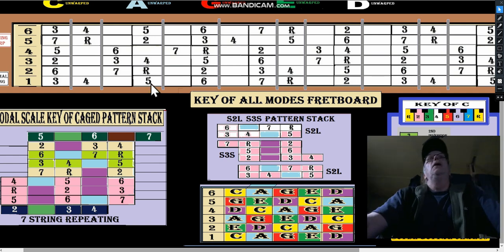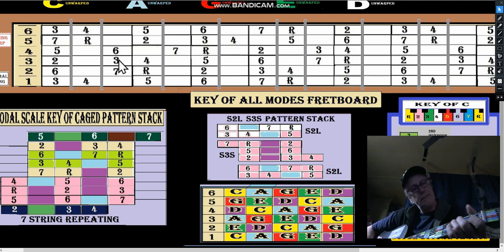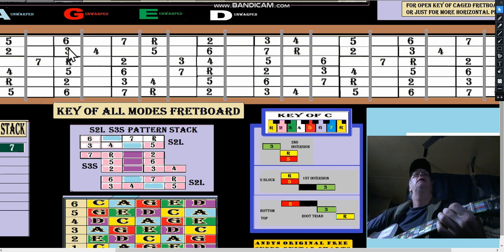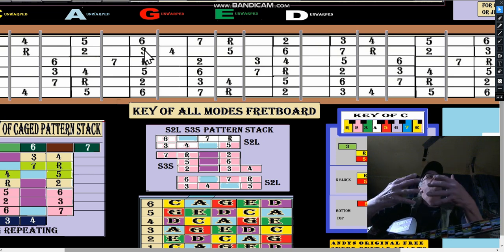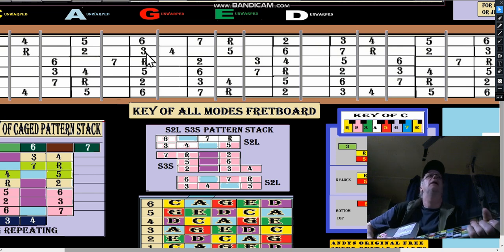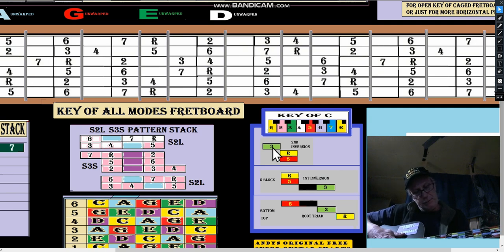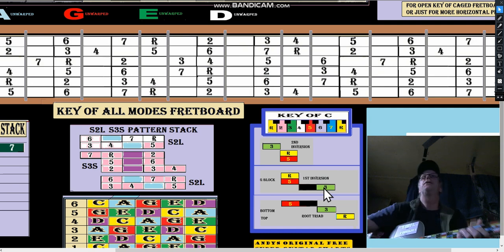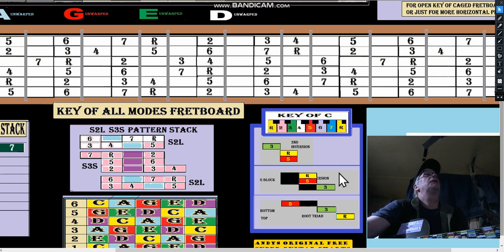Andys Free Guitar Chart Videos Lesson Charts 26-27 Part 6 of 9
Chart 26 Key of All Modes Fretboard
Chart 27 CAGED Longs and Short Patterns